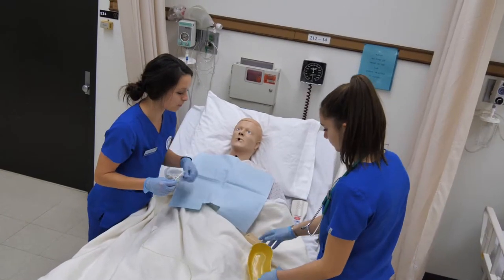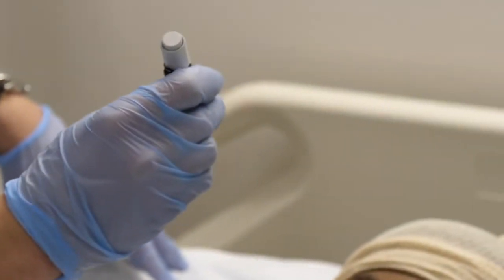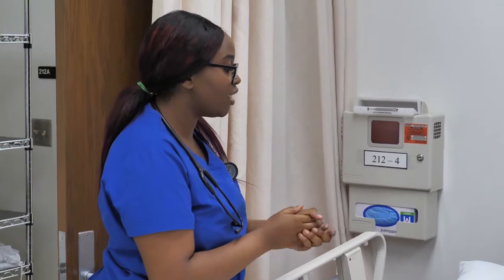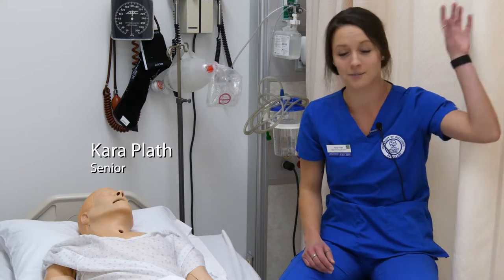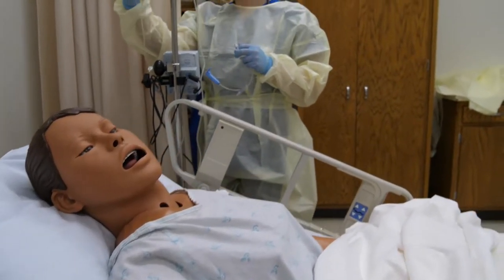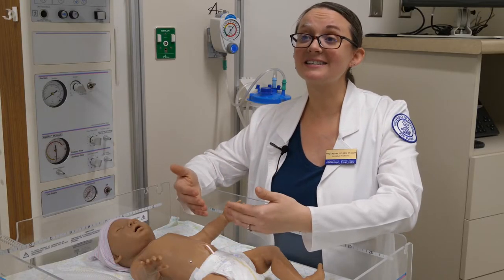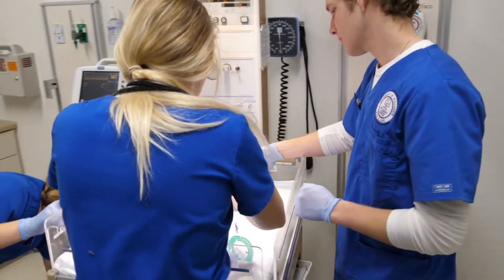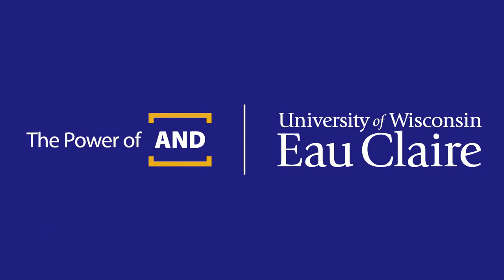Simulation Lab Technology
At the University of Wisconsin-Eau Claire College of Nursing and Health Sciences, high tech simulation prepares student nurses for real world situations. Go inside the labs at the Clinical Learning Center to find out how 21st century technology is preparing our nursing students for the future.